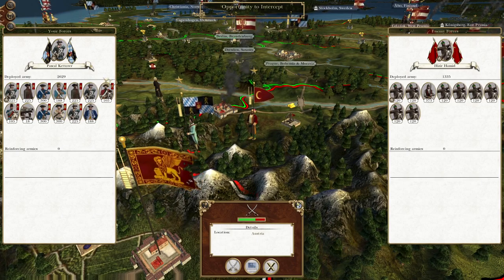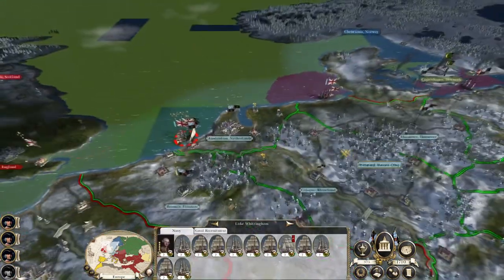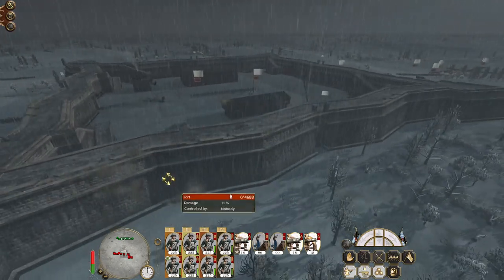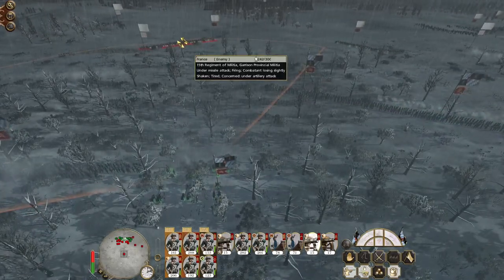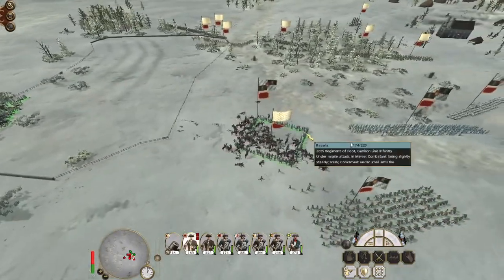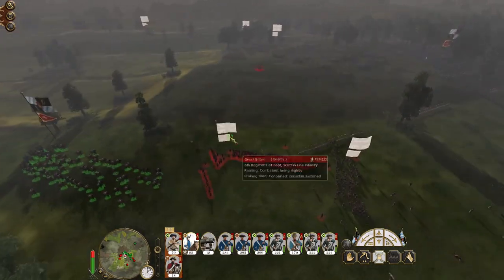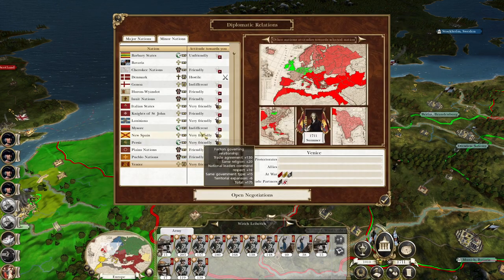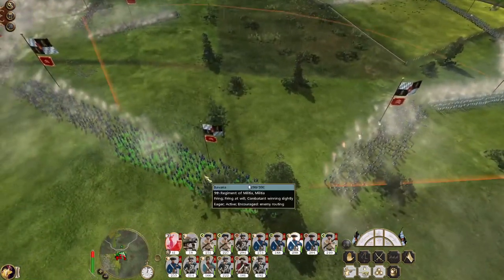Bavaria #9 - Empire Total War: DM - French Blunder!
Hey guys, welcome to the next episode of my Empire Total War Lets Play as Bavaria - in this episode the French decide to push into our territory than relieve their capital, big French Blunder!